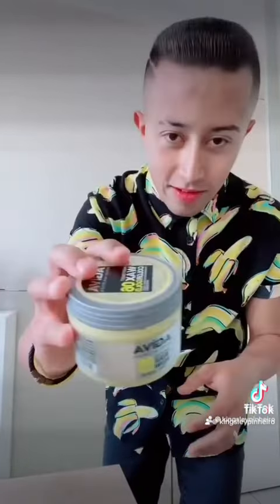23 May 2024